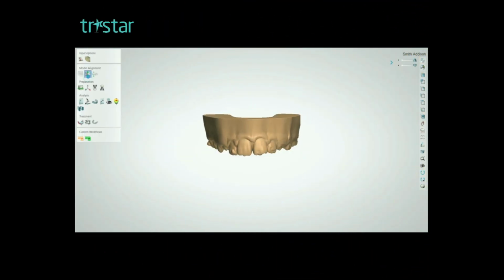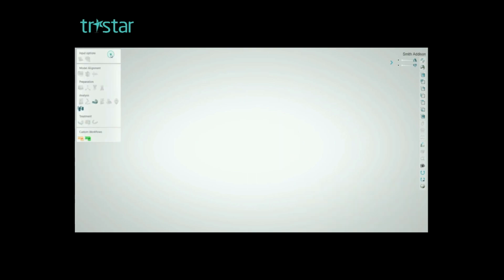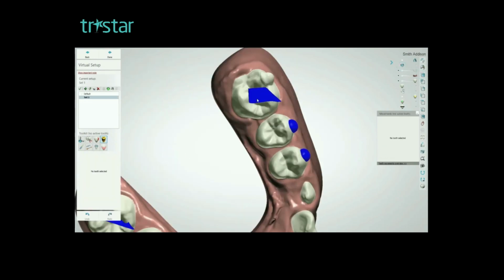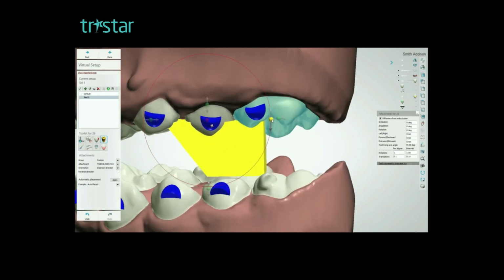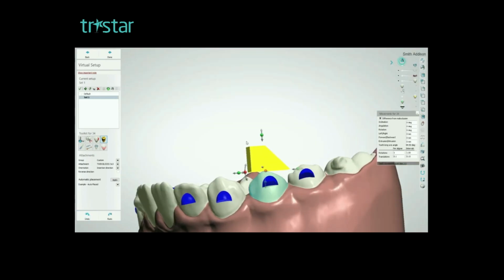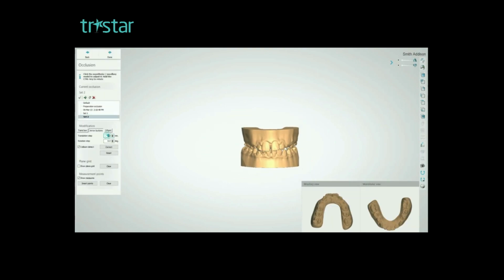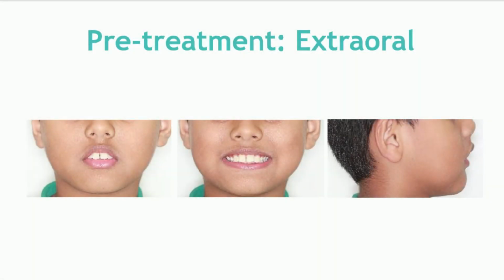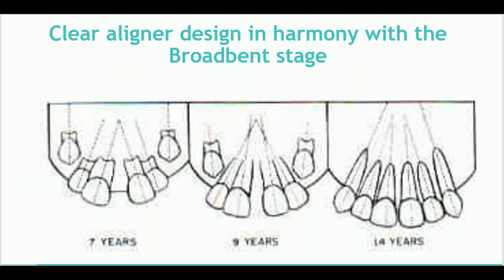Creating Digital Functional Appliances with the T-Plus Material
In this video we will show how to design and utilize the Tristar T-Plus functional appliance material as well as a clinical case using Tristar T-Plus to treat a growing Class ii Div.i. malocclusion case.